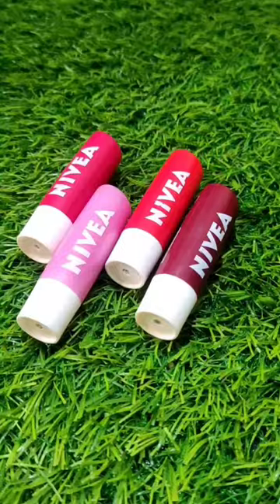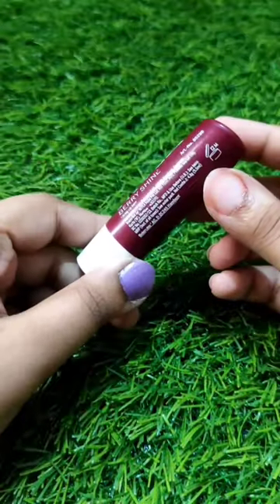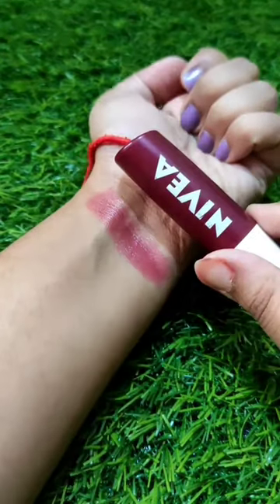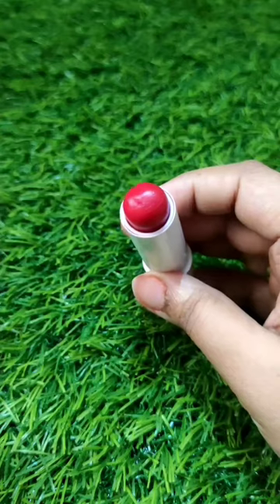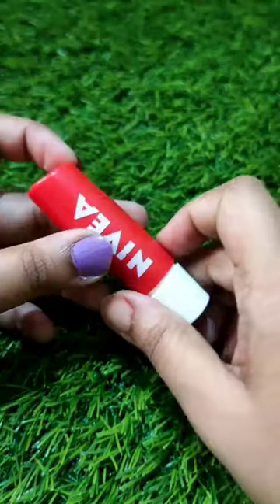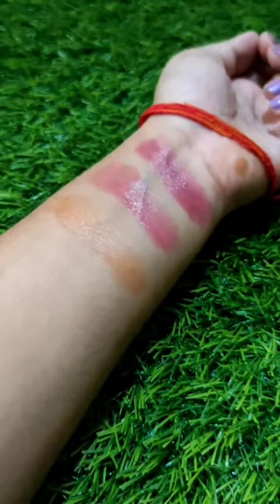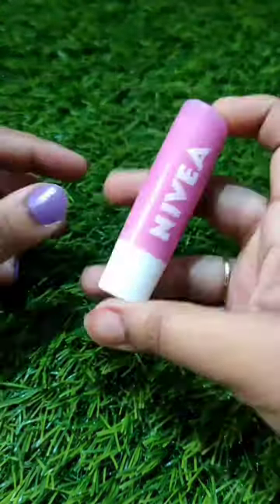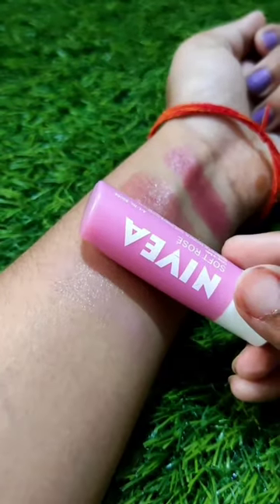four shades 😎✨💖 review shades colour